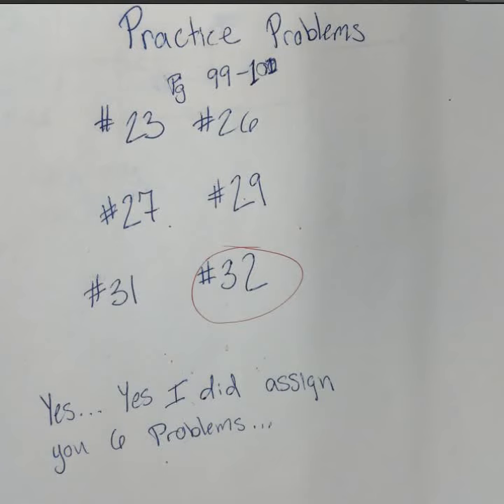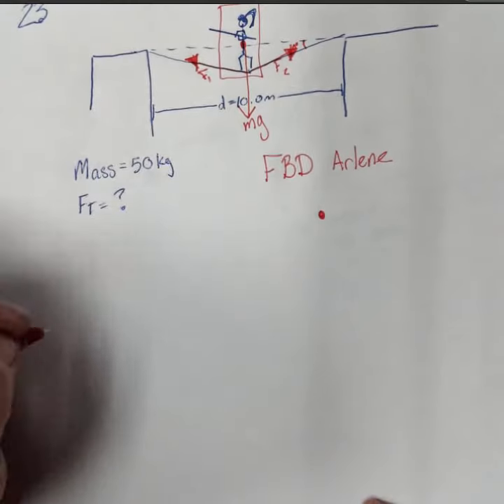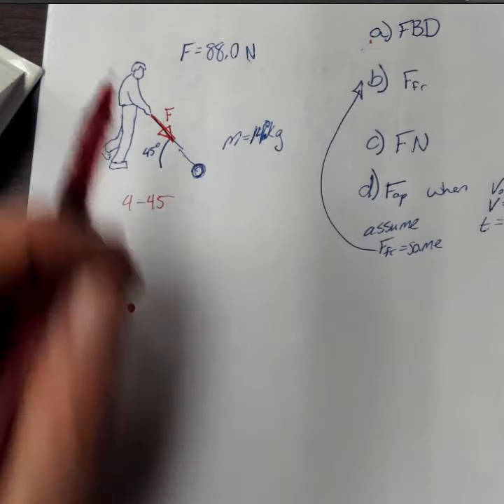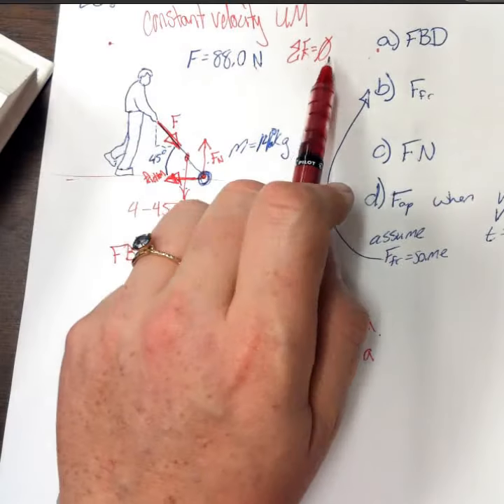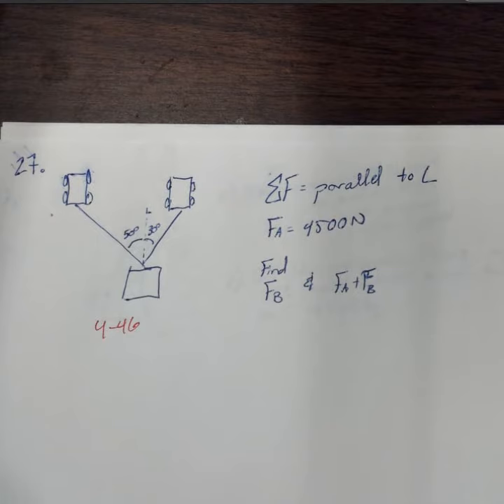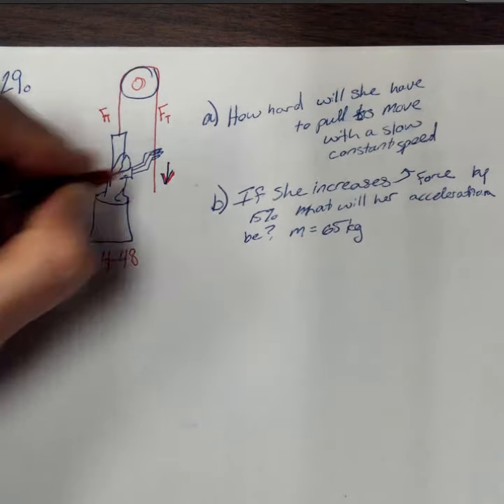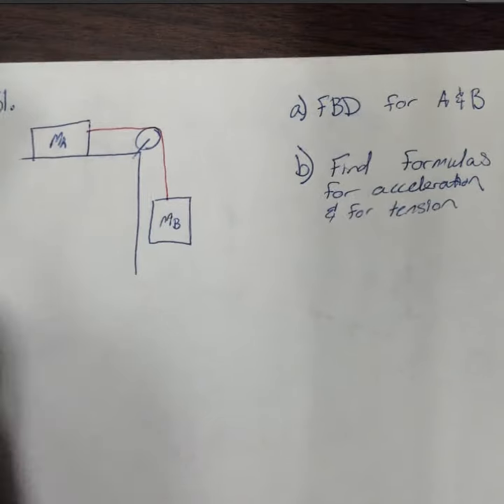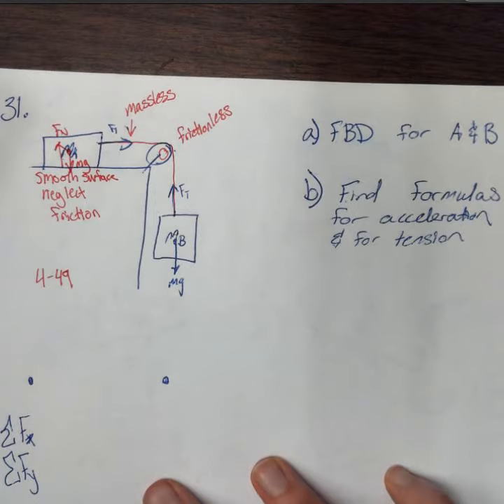Setup Guide For Problems Pg 99-101 #23, 26, 27, 29, 31 and 32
All problems must be attempted.  Follow set up as a guide to answer all problem from the textbook